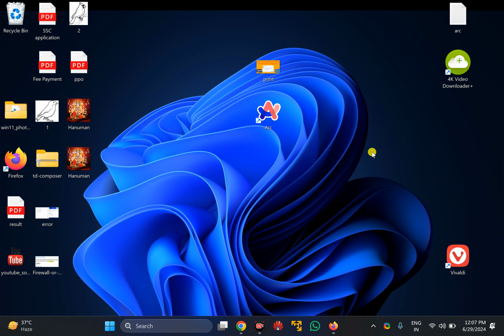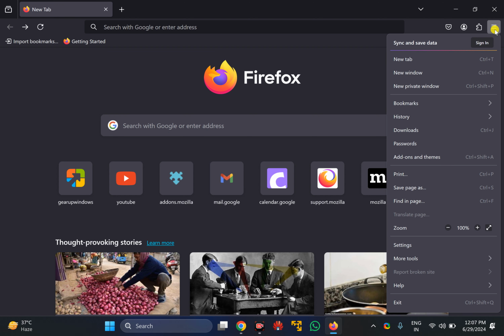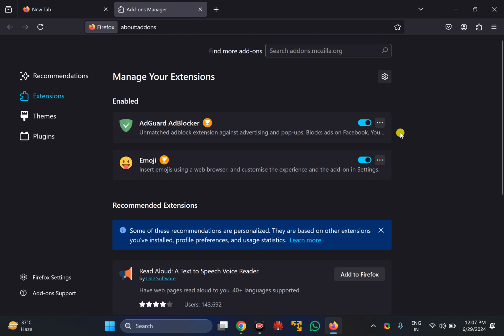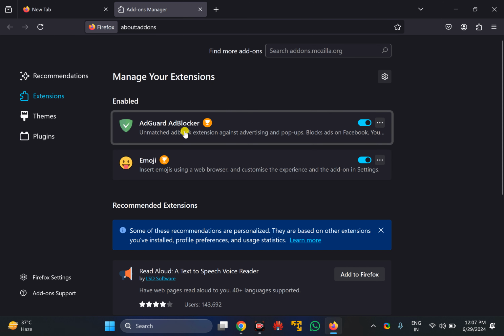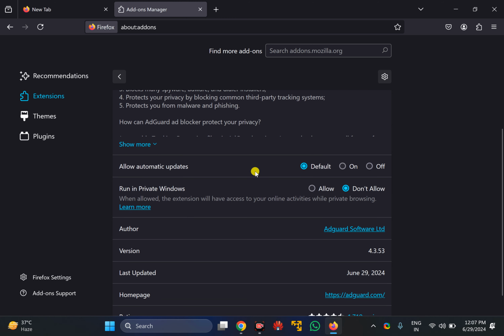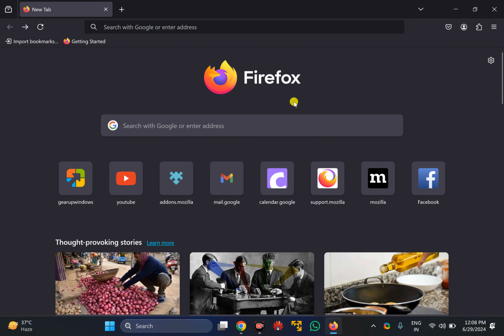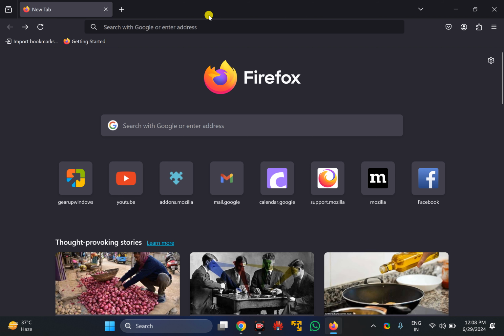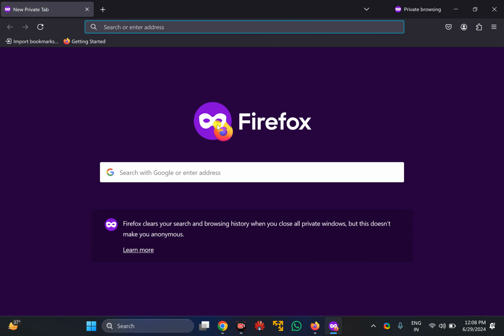How to Allow Extensions or Add-ons in Private (Incognito) Windows in Firefox |GearUpWindows Tutorial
Title: How to Allow Extensions or Add-ons in Private (Incognito) Windows in Firefox | GearUpWindows

Description:

Welcome to GearUpWindows! In today's tutorial, we're diving into how to enable extensions or add-ons in Private (Incognito) Windows in Firefox. Whether you're looking to enhance your privacy or simply streamline your browsing experience, this step-by-step guide will show you how to manage your extensions effortlessly.

🔍 In This Video:
1. Introduction to Firefox Private Browsing
2. Benefits of Using Extensions in Incognito Mode
3. Step-by-Step Guide to Enabling Extensions:
   - Accessing the Firefox Add-ons Manager
   - Configuring Individual Extensions for Private Mode
4. Troubleshooting Common Issues
5. Tips for Enhanced Privacy and Security

🔧 Tools You'll Need:
- A computer with Firefox installed
- Desired extensions or add-ons already added to Firefox

📢 Join the Conversation:
Have questions or need further assistance? We're here to help!

GearUpWindows - Simplifying Tech for You!